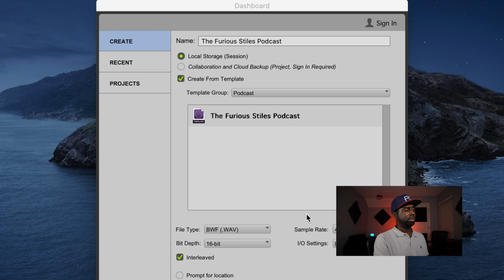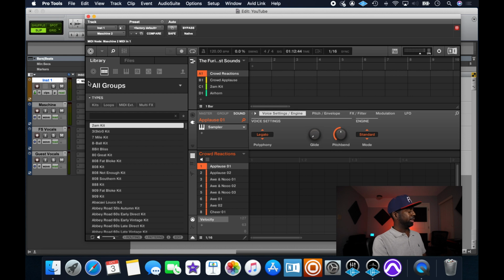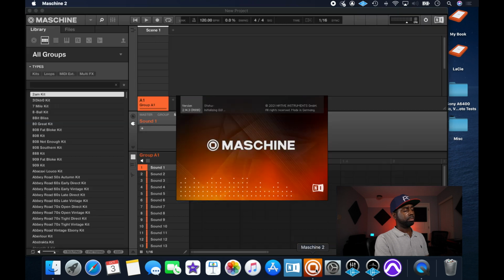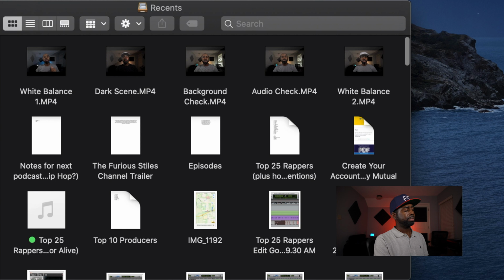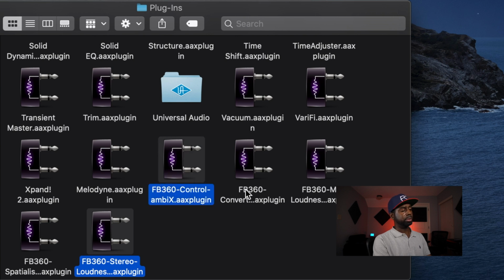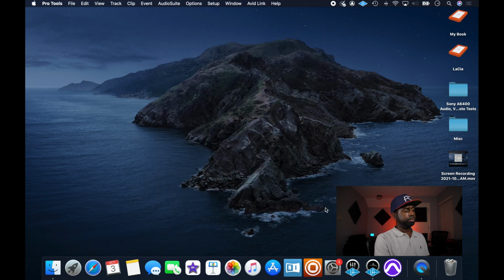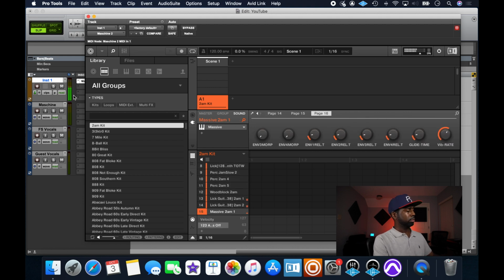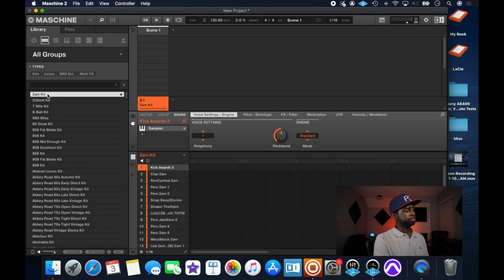One Reason Why Your Maschine MK3 Might Not Be Working With Pro Tools (Mac)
This video is about One Reason Why Your Maschine MK3 Might Not Be Working With Pro Tools (Mac)

Furious Stiles' podcast and music are available on all major online platforms!